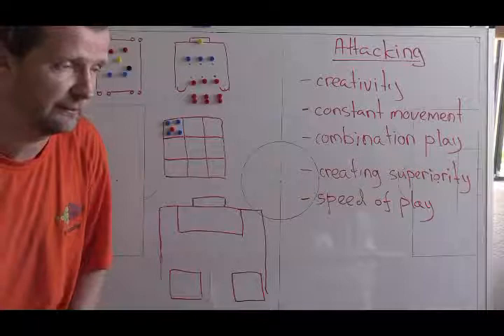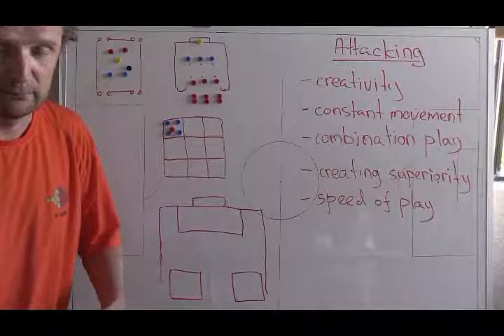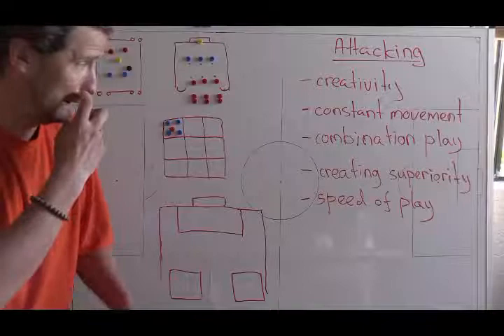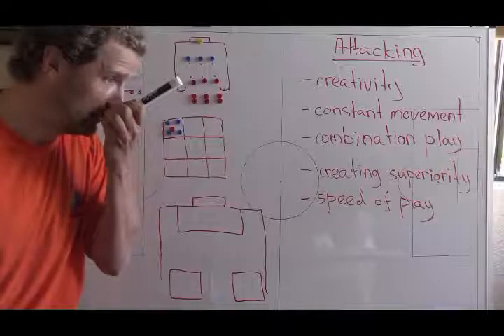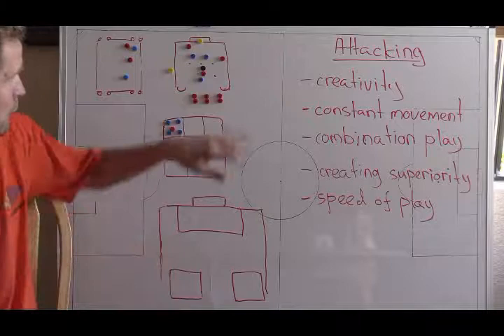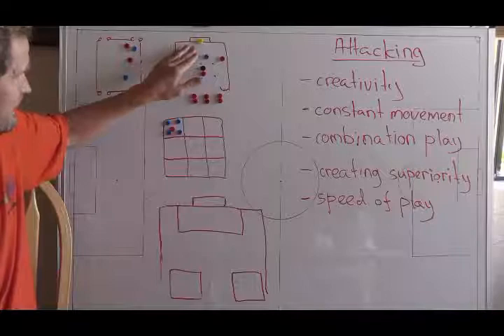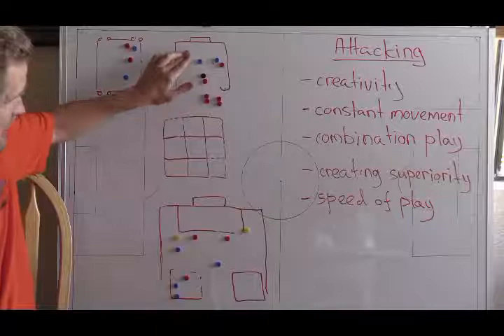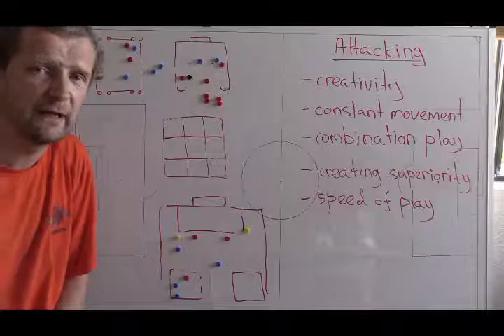SIQ winter2017 practice13 infinity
Last practice at Infinity park